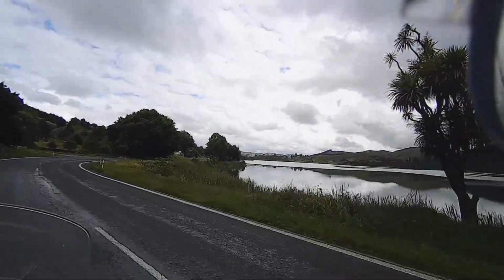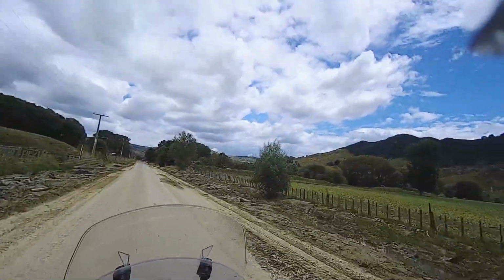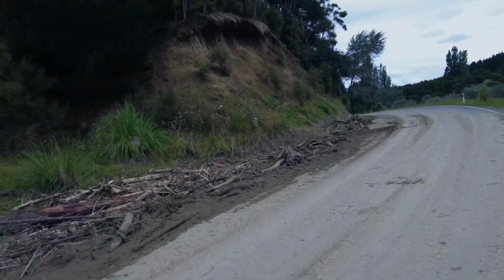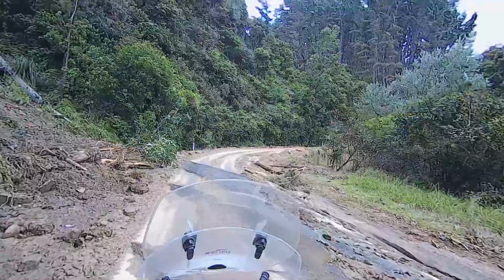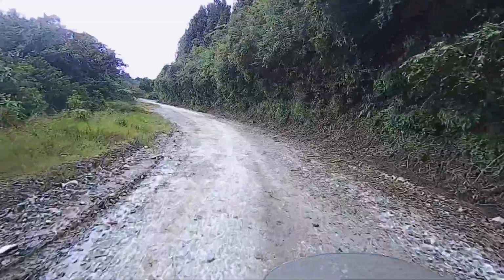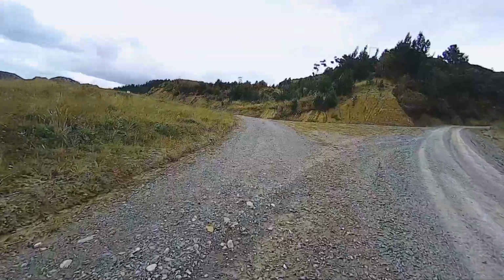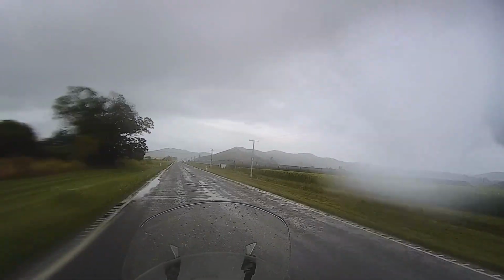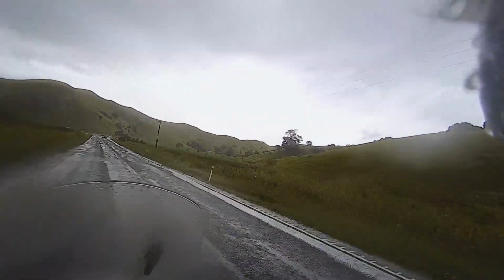Riding through the Cyclone Hale damage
Took the Tiger out to inspect the recent storm damage. Cyclone Hale had past through a few days earlier. The brunt of the storm was felt from the Coromandel Peninsula down to Gisborne. I only went as far as Tolaga Bay, near the southern end of the storm damage.
The main highway (SH35) had been cleared when I went through. The highway was open during the day with extra repairs being undertaken at night. The highway may have been worse further up the coast, but I decided to have a look up one of the side roads. Wow, lots of flooding, landslips, etc.

It will take a huge effort to clear just the road I went down. There will be hundreds of roads that need fixing up. I take my hat (helmet) off to all the people involved in the cleanup. It's not just a matter of pushing some mud off a road. The roads need repairing, bridges need repairing, electricity, drinking water, and wastewater systems need replacing, cliffs and hillsides need strengthening. It's a mammoth job - and there aren't many mammoths around to do it.

Chapters
00:00 Intro
00:47 Main highway
02:04 Major damage on the minor roads
10:58 Helicopter
15:28 Drone Follow-Me fail
17:20 Back on the road
21:54 You Shall Not Pass
24:02 Outro